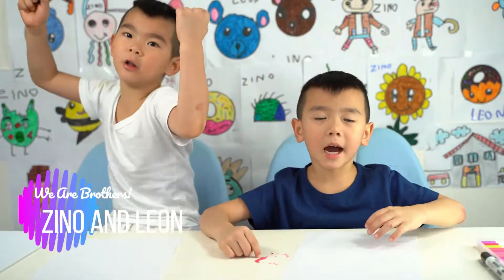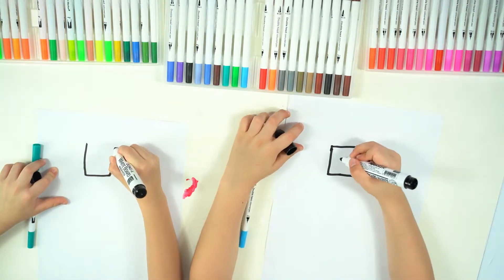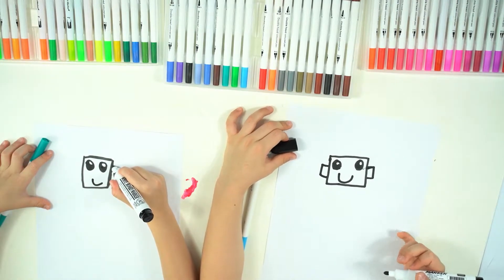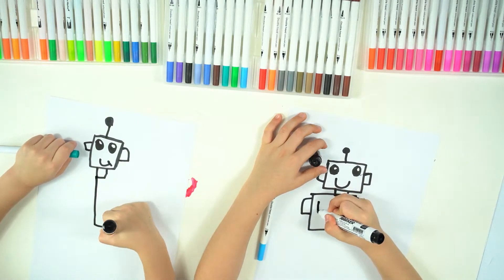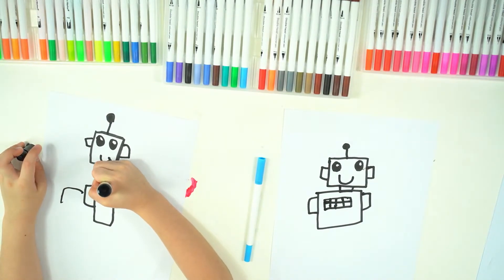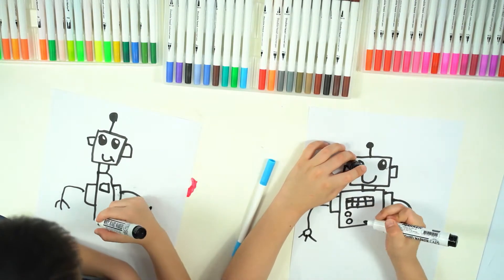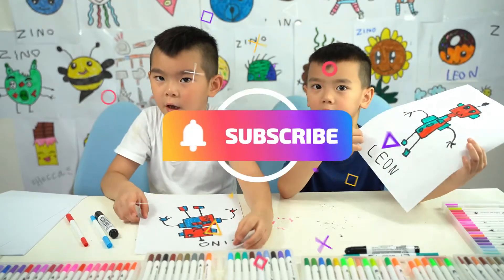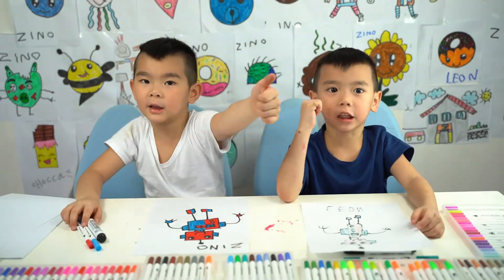Robot!!!! ART FOR KIDS, ART BY KIDS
Zino and Leon draw and color a ROBOT in short simple steps.